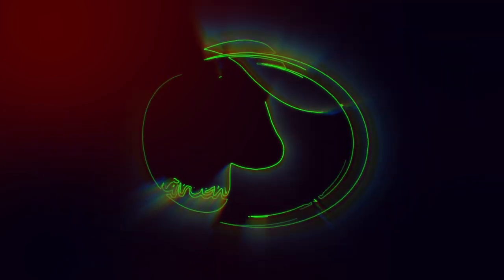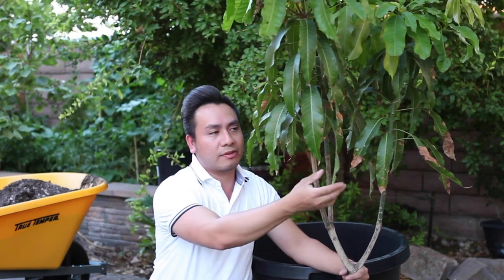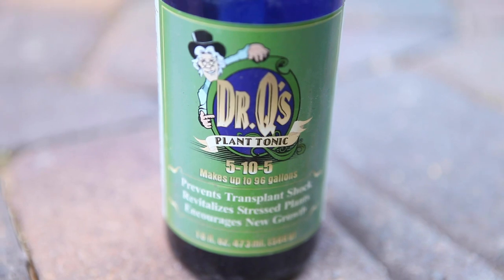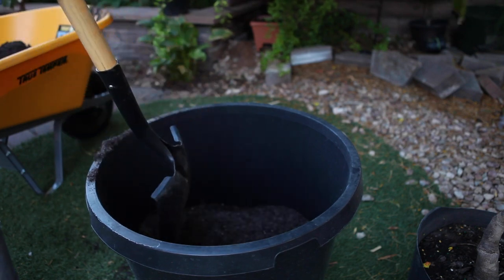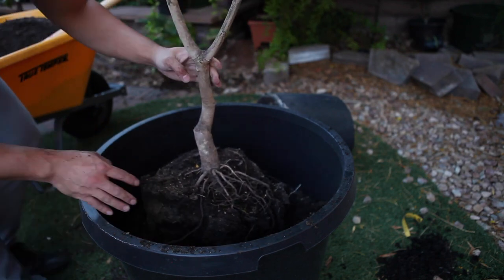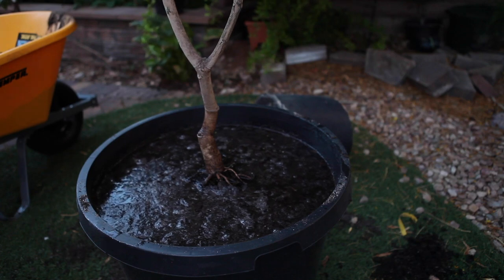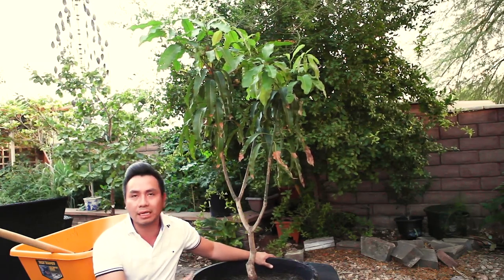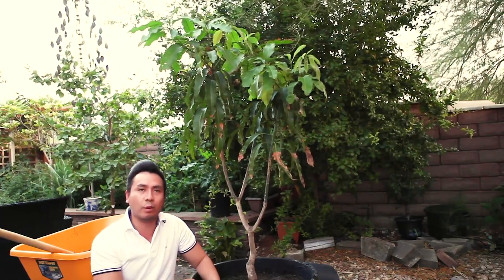Part 2: Nam Doc Mai Mango Update and Repot!!! King of Mangoes | GreenMangoes | Desert Gardening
This Nam Doc Mai has been here in the desert for 3 months and ready to repot into a bigger pot (25 gallons).